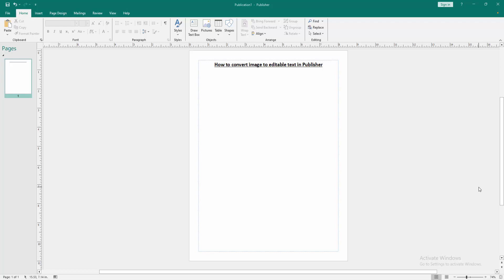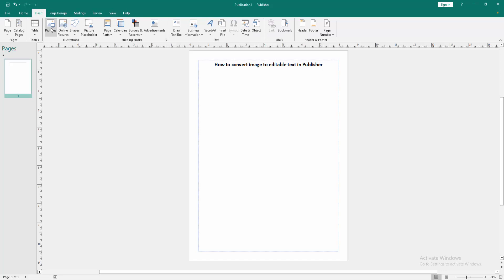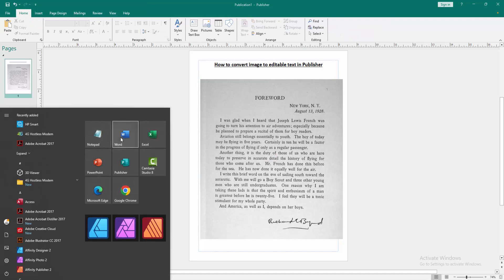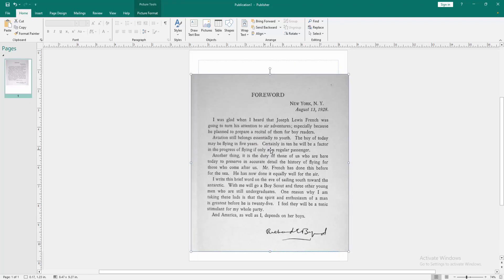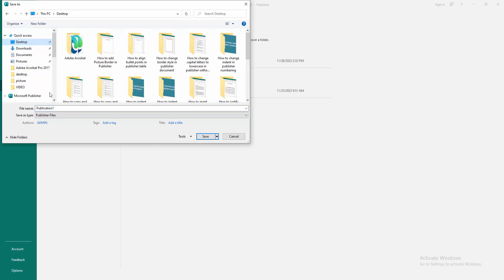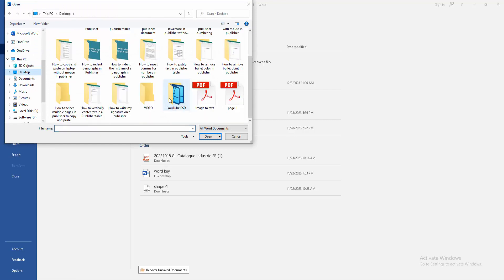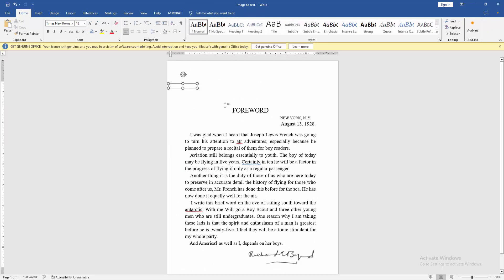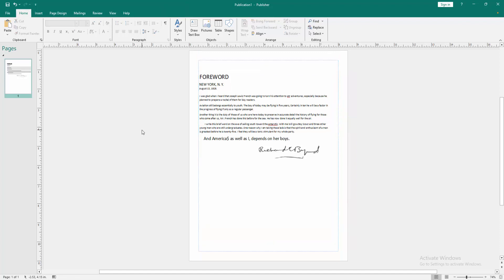How to convert image to editable text in Publisher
Assalamu Walaikum,
In this video I will show you, How to convert image to editable text in Publisher.  Let's get started.